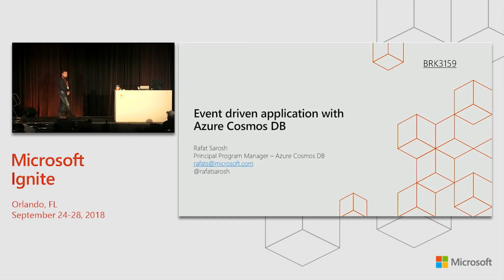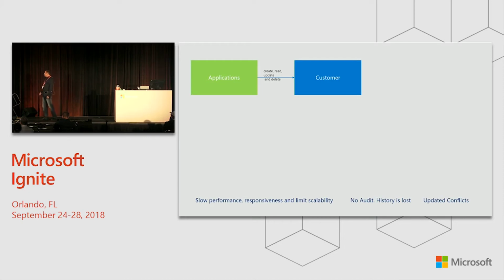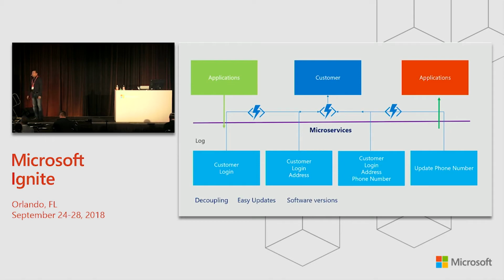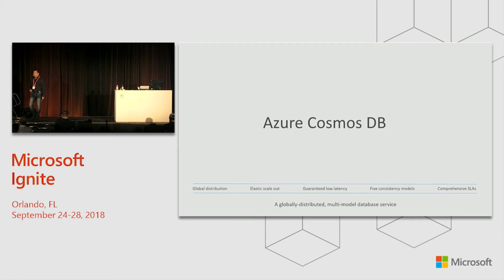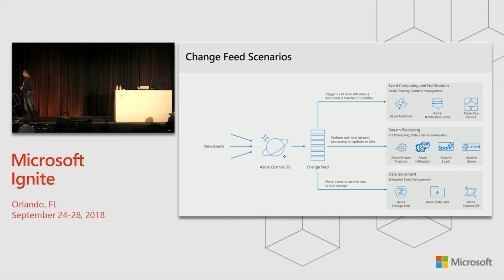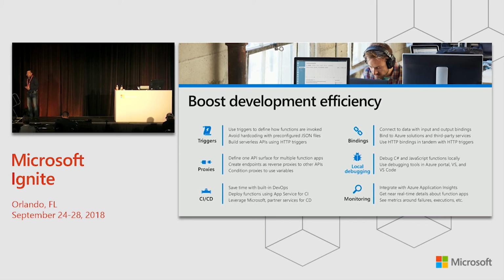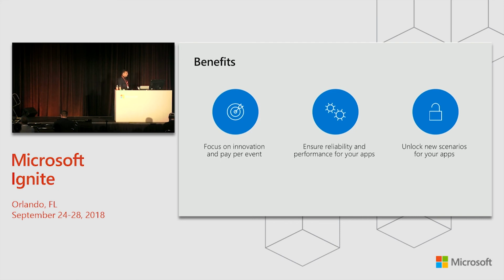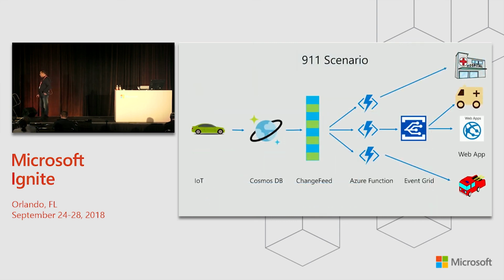Event driven architecture with Azure Functions and Azure Cosmos DB - BRK3159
In this session, learn how Azure Cosmos DB enables event driven architecture, and how to build planet-scale serverless apps using Azure Cosmos DB and Azure Functions. Users expect modem apps to offer event-driven, near real-time experiences.